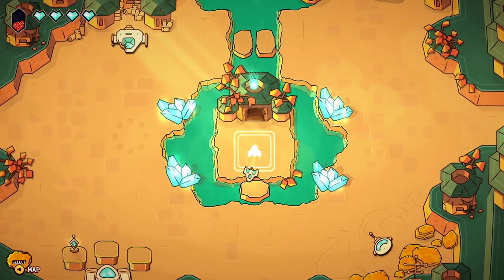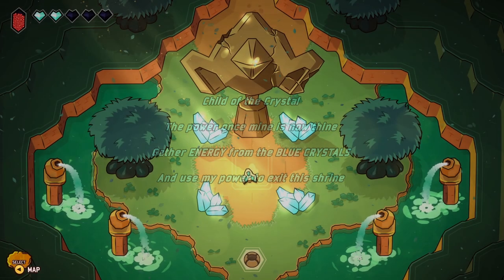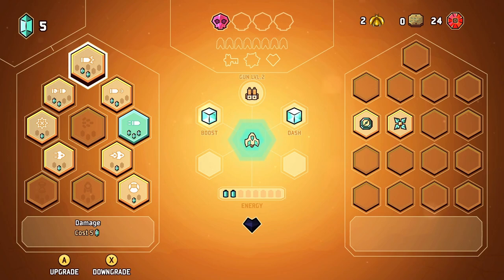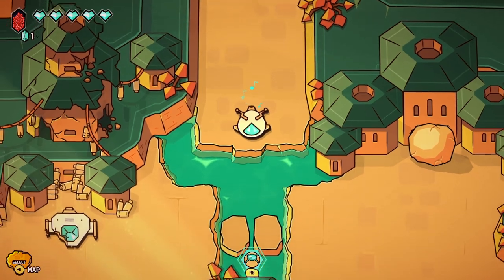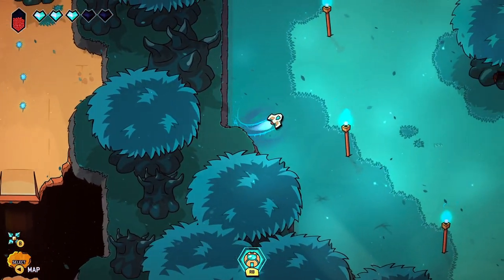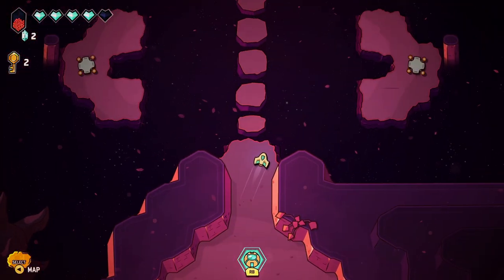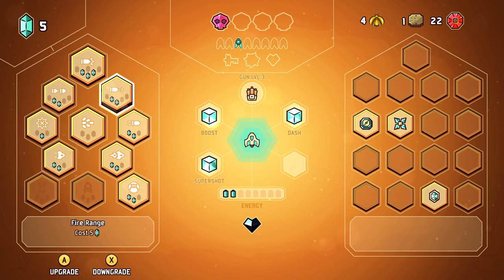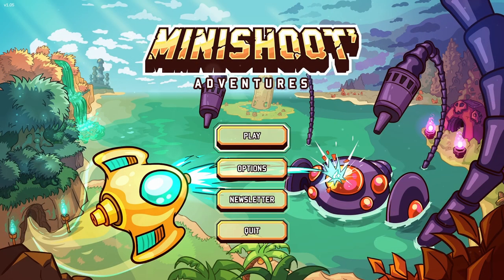Let's Play | Minishoot' Adventures - Zelda-Inspired Bullet Hell Metroidvania - Part 2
His minions have emerged from the underworld, your village has been destroyed, and all your friends are now trapped in corrupted crystal... Embark on a journey to save the world in this bullet-filled adventure, born from our desire to mix the joy of open-ended exploration with a top-down shooter's juicy game feel.

Take control of a swift and responsive spaceship, and shoot your way through handcrafted encounters supported by a crystal clear esthetic and crispy game feel. Overcome bosses in intense Bullet Hell battles, with difficulty options for both newcomers and veterans.

00:00:00 - Intro
00:00:11 - Waking Up In Town
00:00:56 - Cave - Power of Protection Ability
00:11:48 - Exploring The South West Area
00:24:44 - Fighting Some Forest Bullies
00:30:51 - Exploring The Desert Area
00:39:51 - Making Our Way To The Second Dungeon
00:51:47 - The Second Dungeon
01:06:26 - Boss Fight
01:14:06 - Exploring The Rest Of The Dungeon
01:19:08 - Outro